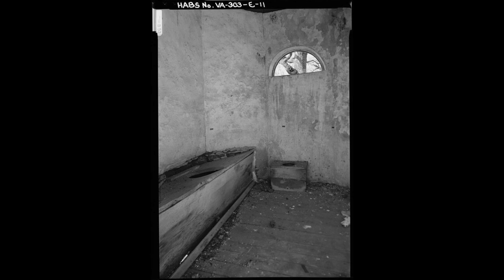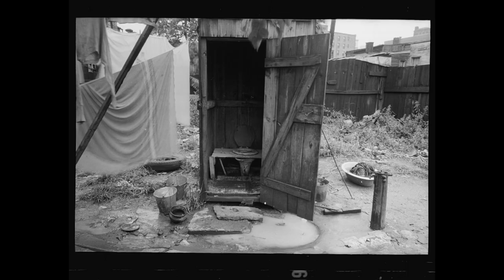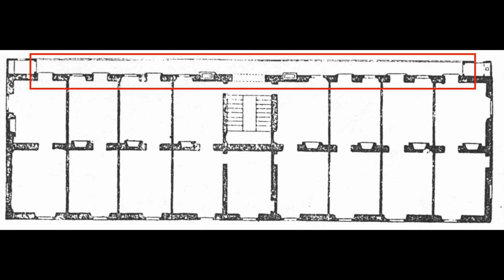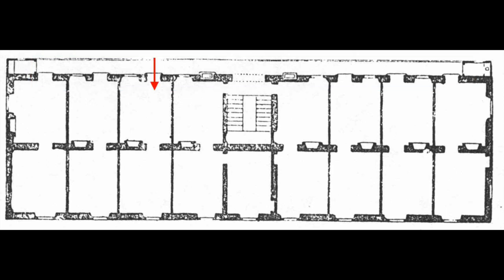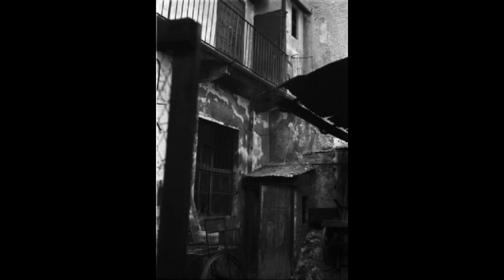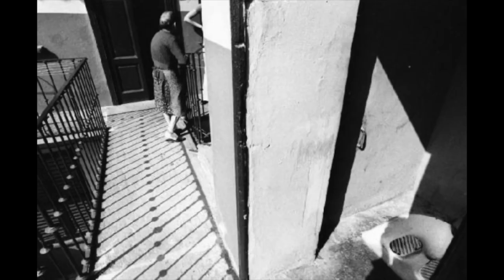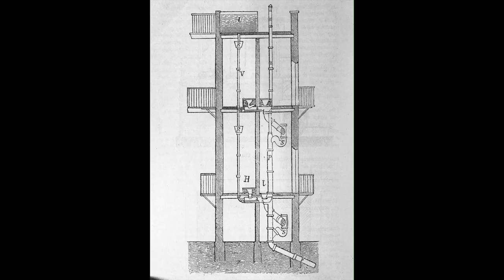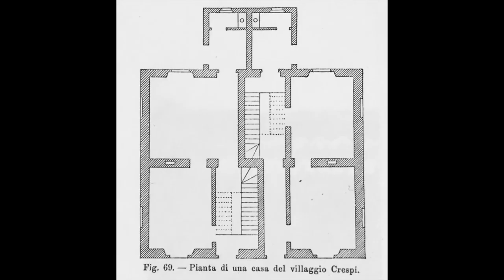Toilet: Intimacy Exposed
In this video I read from a book titled Intimacy Exposed. Toilet, Bathroom, Restroom, edited by Javier Fernandez Contreras and Roberto Zancan and published by Head - Genève in collaboration with Spector Books.

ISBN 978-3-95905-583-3